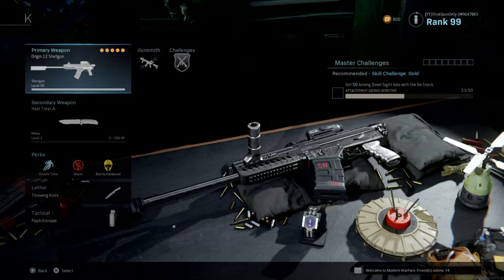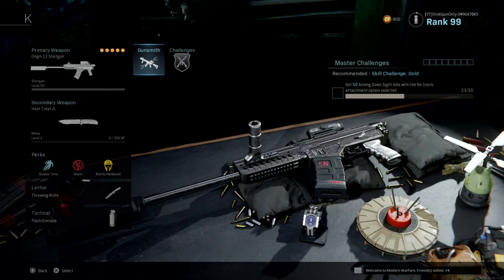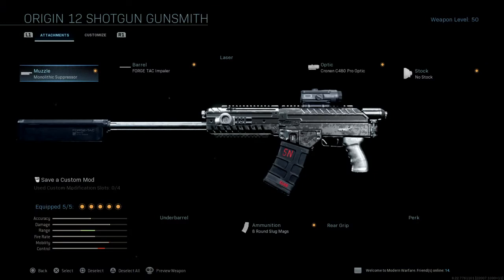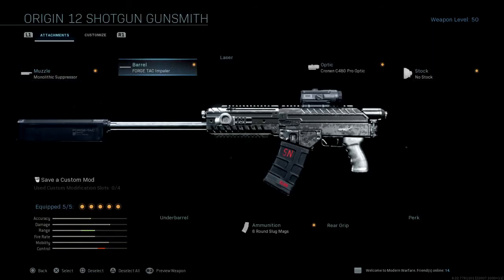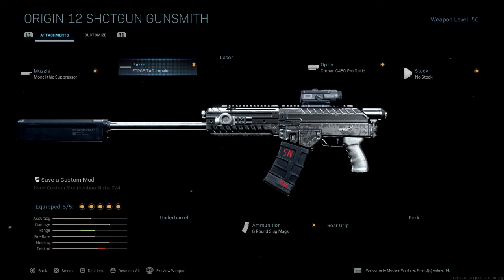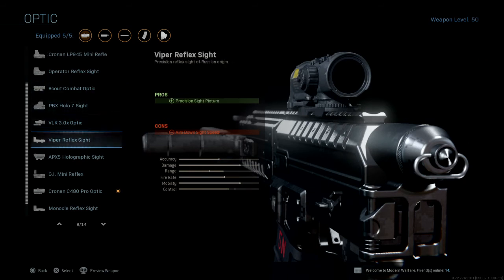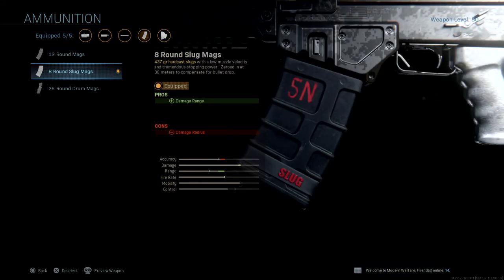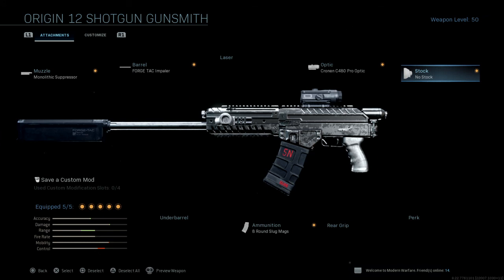Shotguns Origin 12 Secret Deadly Class Setup (INSANE RANGE)